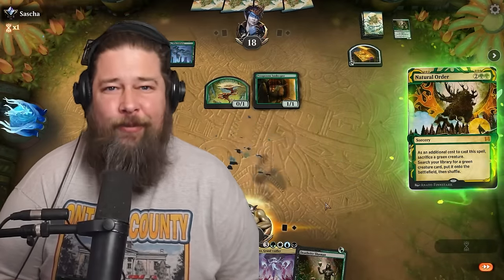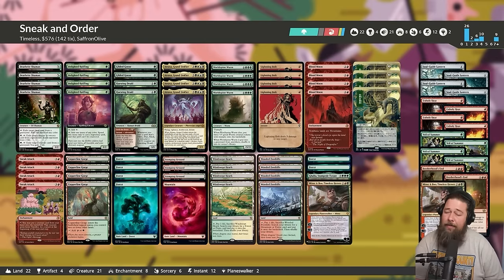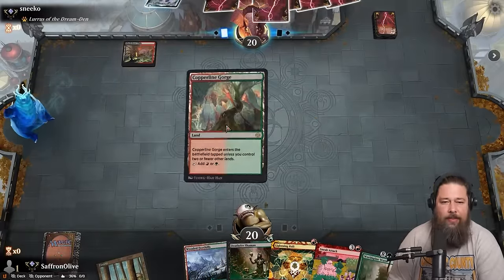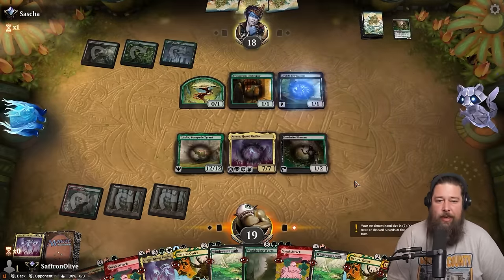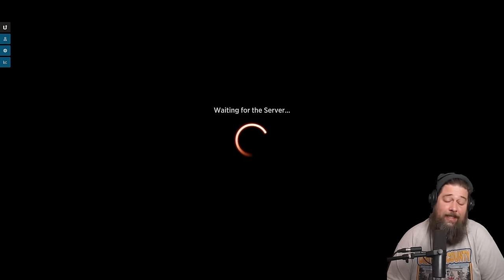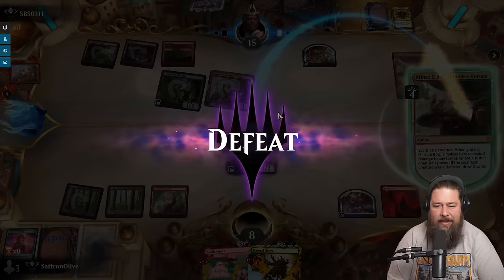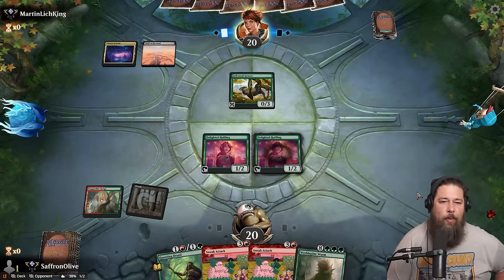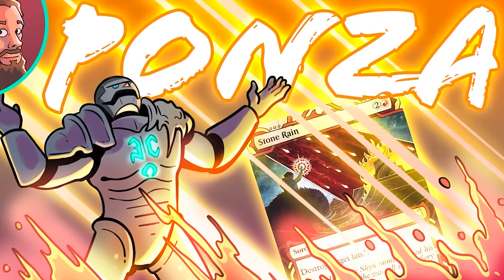I Get Free Wins With Sneak Attack, Natural Order and Blood Moon in Timeless!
What's better than getting a win? Getting a FREE win!